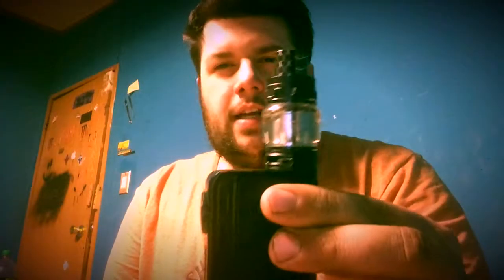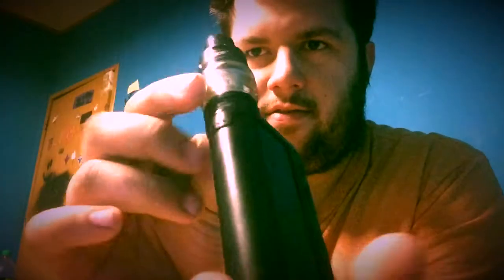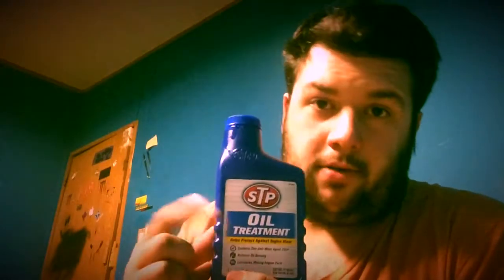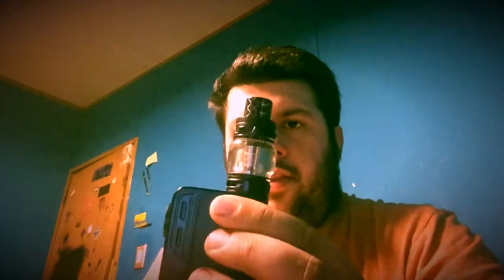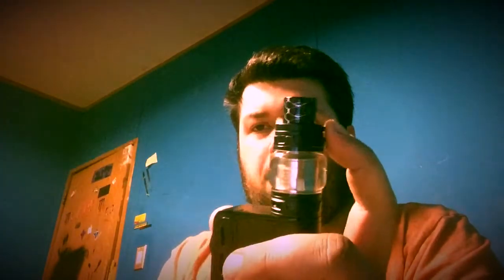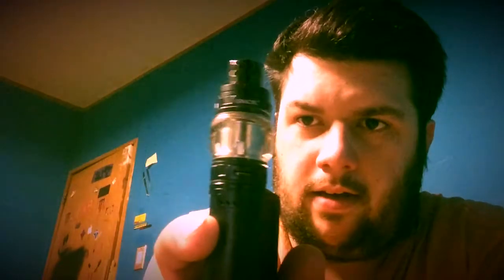Problems With The Smoant Charon TC - Smok TFV12 Prince!